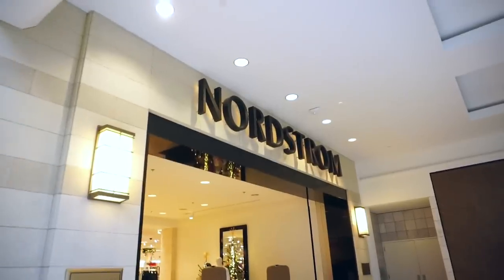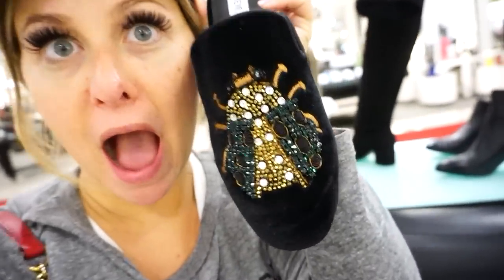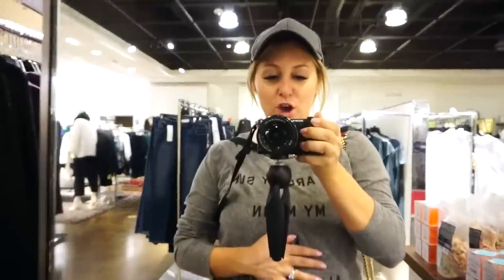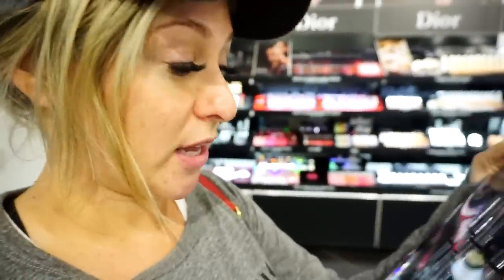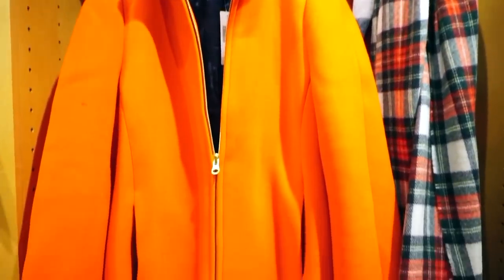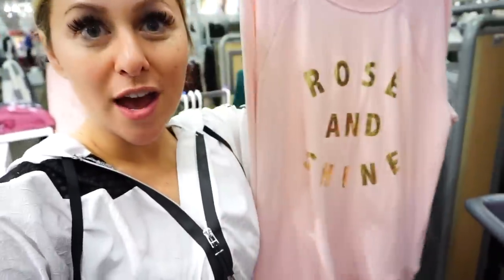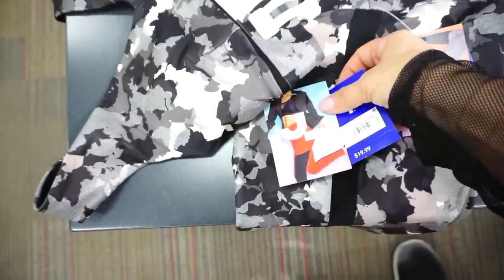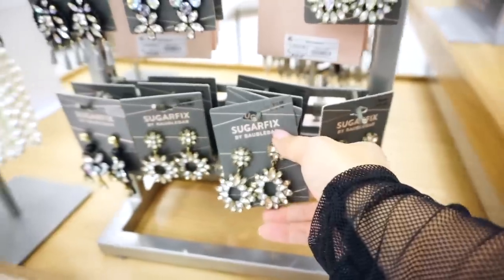Holiday Gift Ideas | His & Hers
If you are shopping for friends or family this Christmas and want to find that perfect gift, this video is for you! No matter if you're shopping for him or her, family or coworker, I'll show you the cheapest and easiest way to find that perfect gift. I've included gift ideas from Target that are under $50, incredible Nordstrom gifts that are currently on sale, designer bags, makeup sets, and all sorts of other gifts!

Gift Guide Links:
Spiritual Gangster Shirt
Rails Pajamas
Panty Sets
Tassle Earrings(on SALE)
Marble Suitcases
Gucci Shoes
Bug Loafer Dupes
Pom Slipper
Silver Backpack
Frasier Fir Candle
Frasier Fir Cleaner
Hair Dryer Set
Brush Set
Grey Fleece
Floral and Black Quilted Coats
Star Beanie
Coach Small Purse
Cosmetic Bag
Smart Watch Band
J Crew Red Coat
Silk Slip Mask for Brides
Lafco Candles
Nest Candles
Silpat Pads
Rose All Day Sweatshirt(under $20)
Rose All Day Coffee Table book
Graphic Sweatshirts
Leopard Set
Camo Workout Set
Over The Knee Boots
Nail Polish Set
Magnolia Wrapping
Magnolia Coffee Tin
Magnolia Letters to Santa
Sugarfix By Baublebar Earrings